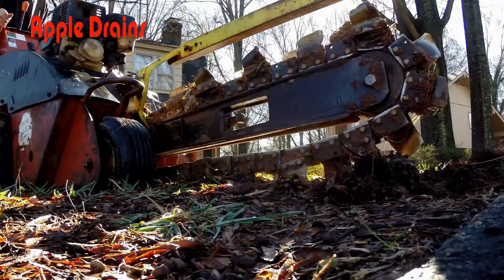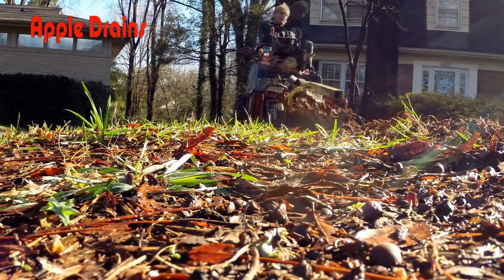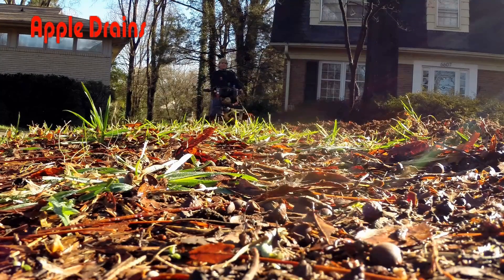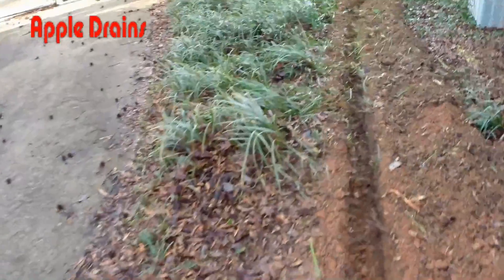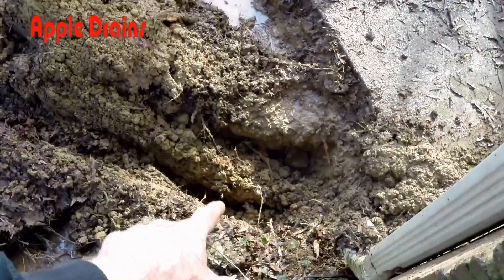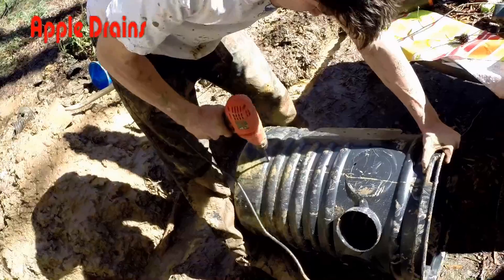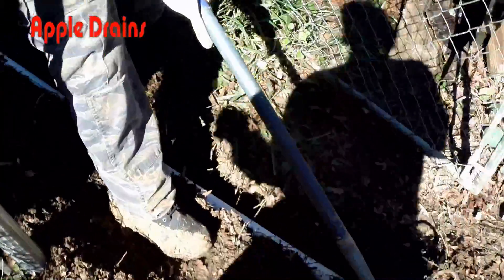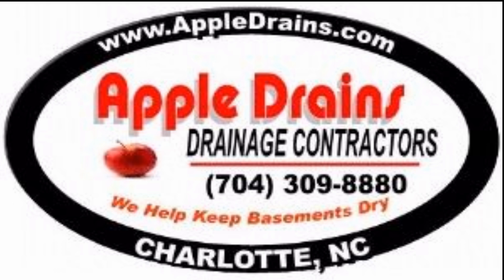BACK YARD SUMP PUMP when to use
Living in a Neighborhoodwith hills all around causes water in the yard to flood. Use a sump pump to lift water from the low spot na dpump it out to the street. Back yard is 15 feet lower than street. Everytime it rains, water floods yard and also floods into basement. A simple fix.. Install a sump pump and lift water up to discharge.

Here we are pushingthe limits of 1/3 hp pump. We made sure the homeowner understand we may need to upgrade the pump, but lets let it rain and see how well it works.

Installed a sump pit and sump pump with 1 1/2 inch PVC discharge line to the street. Also added catch basin in lowest point of yrad with 4" pipe leading into the sump pit to help collect the water in the yard.

Apple Drains
Drainage Contractors
Charlotte NC